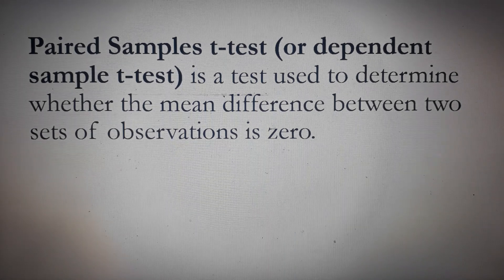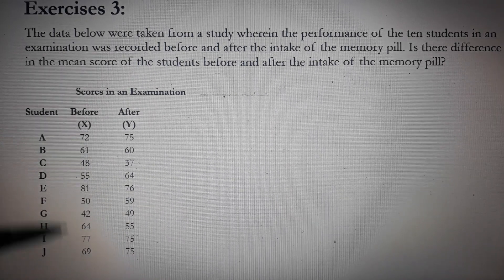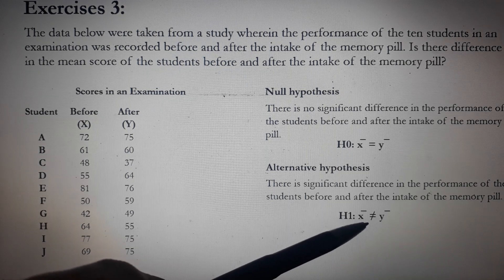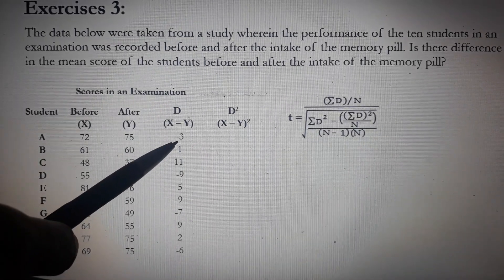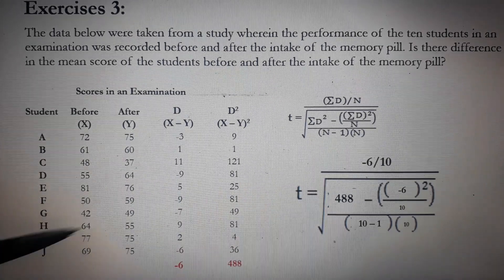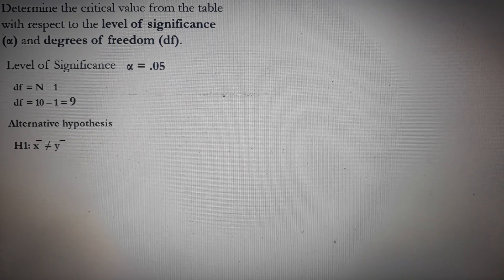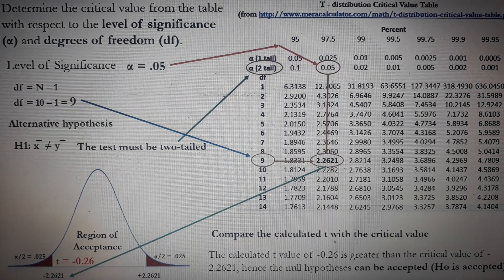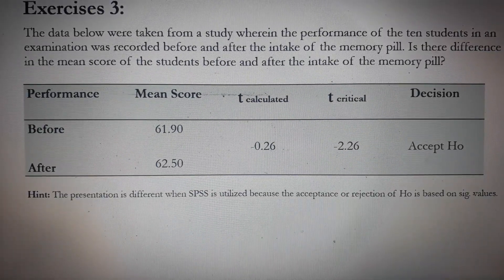Paired Samples t-test Stat Review